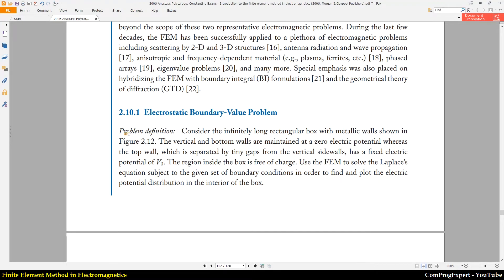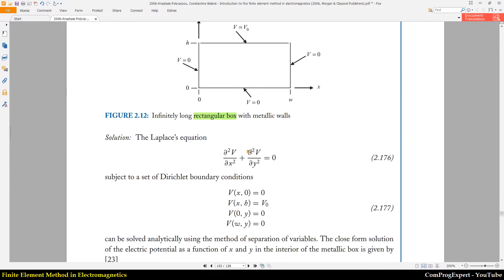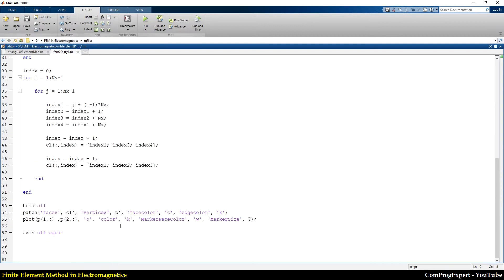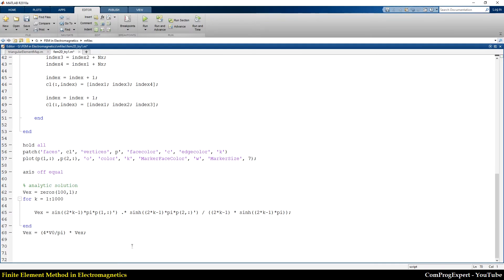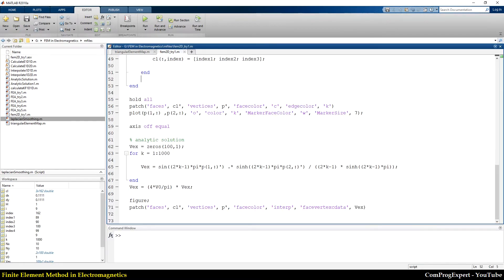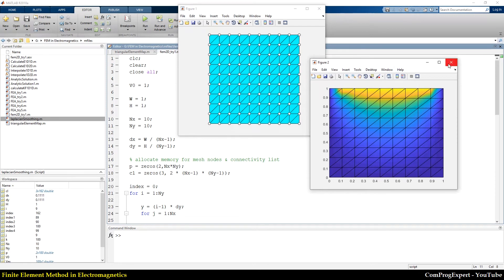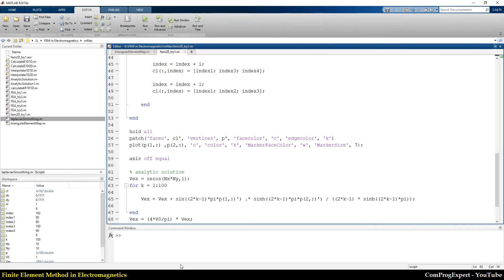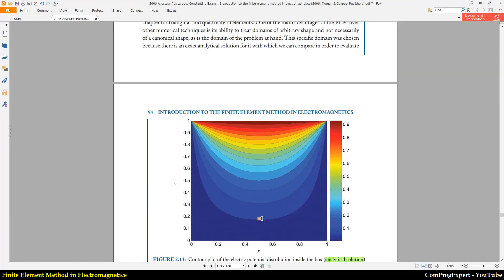Analytic solution of the 2D benchmark problem (Finite Element Method in Electromagnetics #26)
In this video, we will review the analytic solution of the 2D benchmark problem. The analytic solution is derived using the Fourier series method. In the next videos, we will compare our FEM solution with this analytic solution to study the convergence property of the FEM.